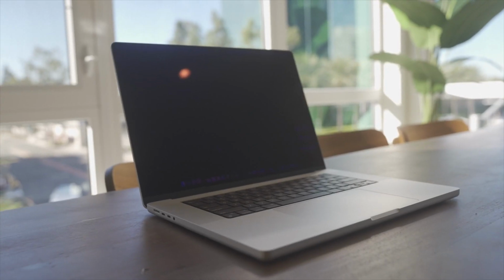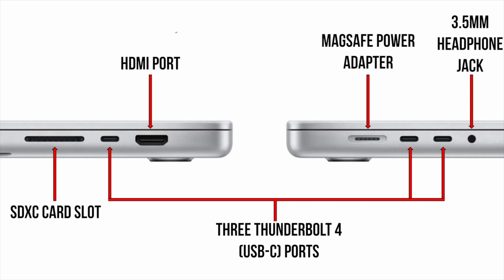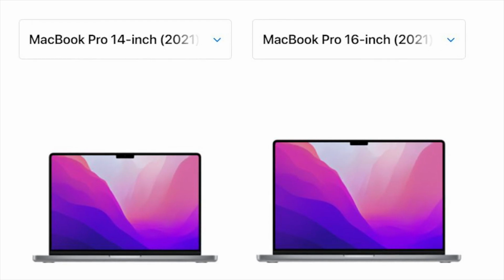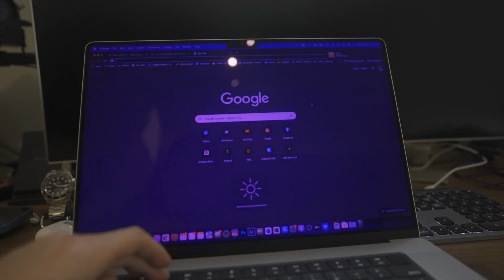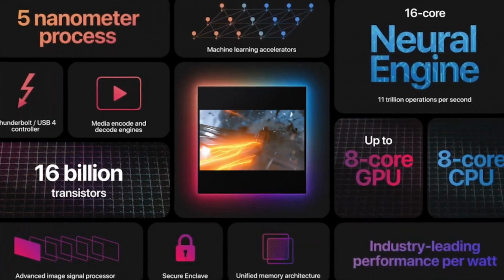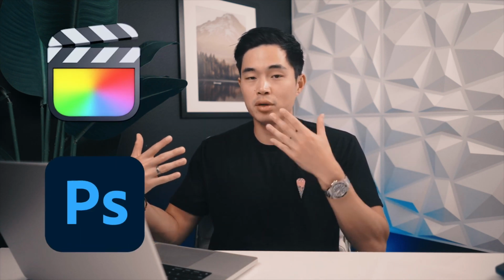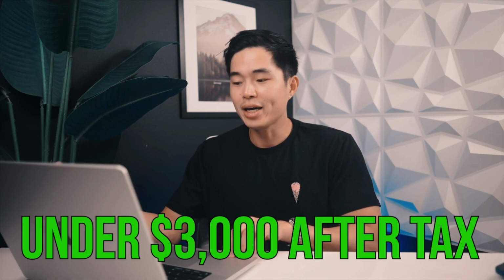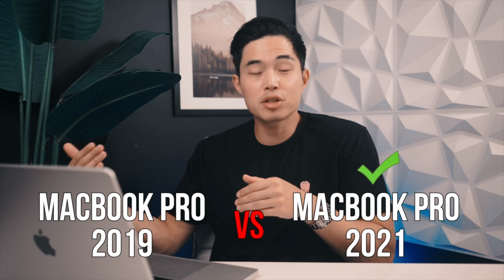2021 MacBook Pro 16" | Review for Entrepreneurs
In this video, I'm doing a quick review of the new 2021 Apple MacBook Pro 16 Inch base model (w/ 1TB SSD upgrade). I'm not a tech reviewer but I'll go into my thoughts on if this laptop is worth it for entrepreneurs and business use.

Overall, I LOVE the computer and the positive environment it gives me when working on the go. We'll go into the differences between the 2020 MacBook Pro vs 2021 MacBook Pro and the practical differences as well.

My M1 MacBook Air and M1 Mac Mini are the other two main computers I use and I'll be going over whether or not this is a good buy. I also compare the 14 inch and 16 inch versions to give you an idea of which I think is better.

My goal is to give you the tools you need to live financially successful lives and become millionaires by the age of 30.

-Charlie